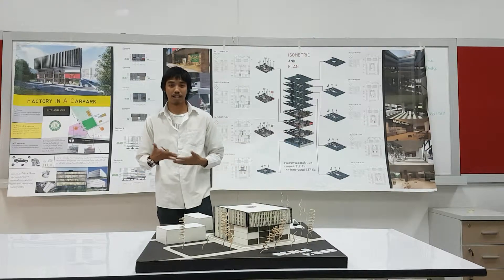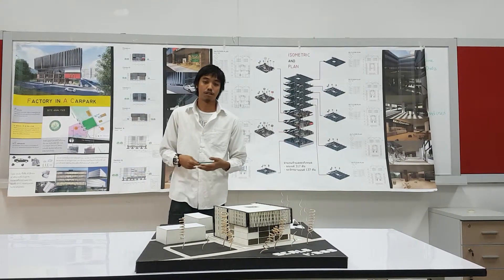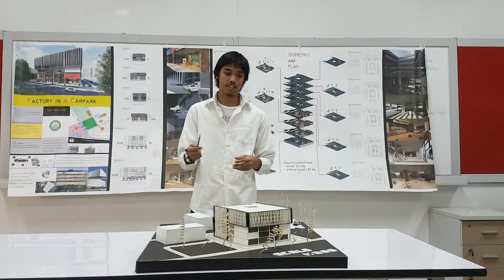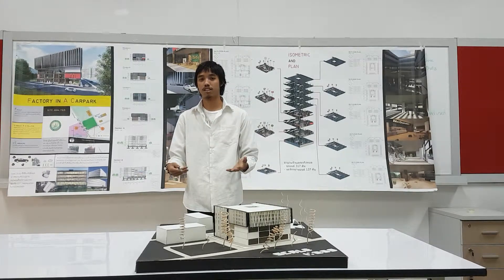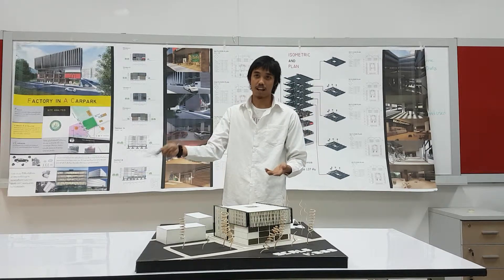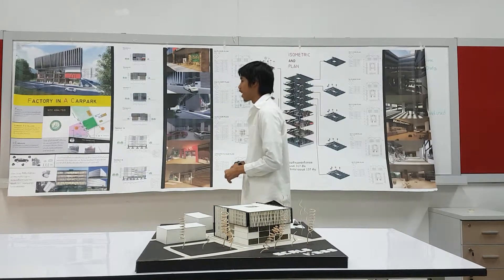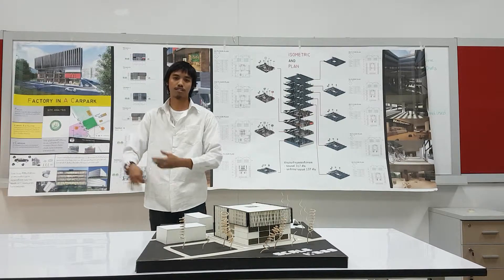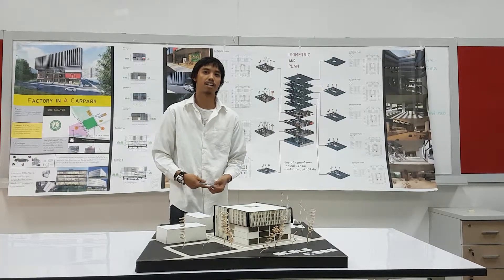5919103515 Parkingmall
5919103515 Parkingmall